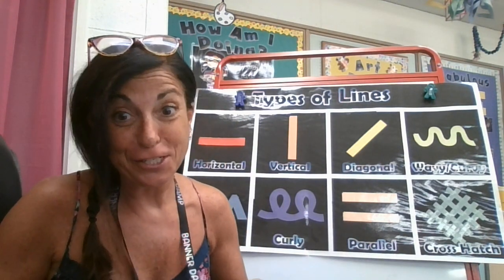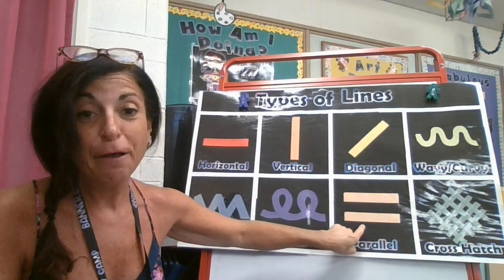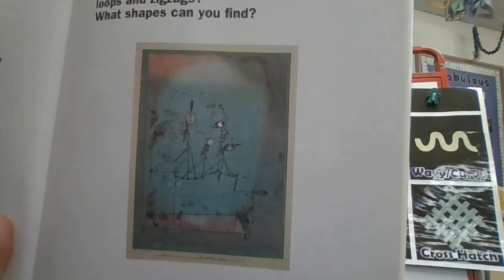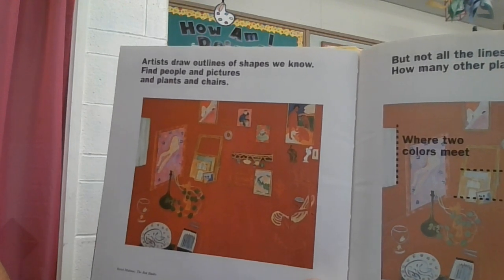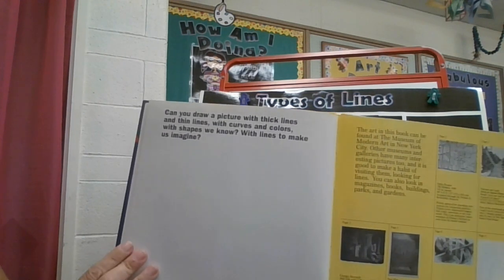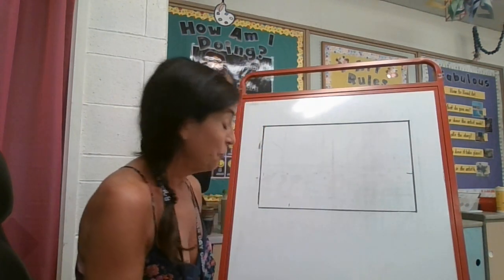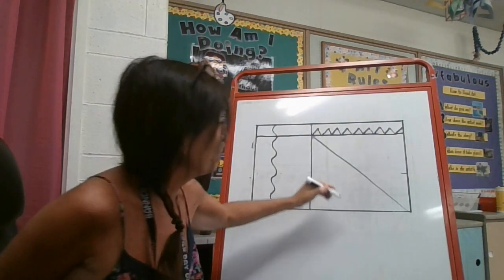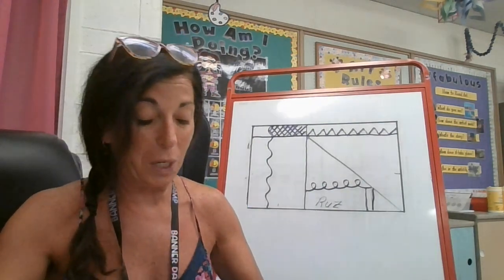Abstract Line Design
Lines have names that describe their place in space.  They may be drawn horizontally or vertically.  They can be drawn diagonally, curvy, zigzag, or wavy.  They can even be drawn parallel or cross-hatch.